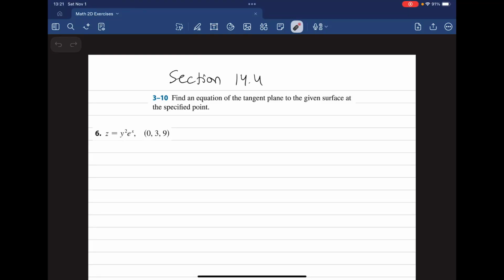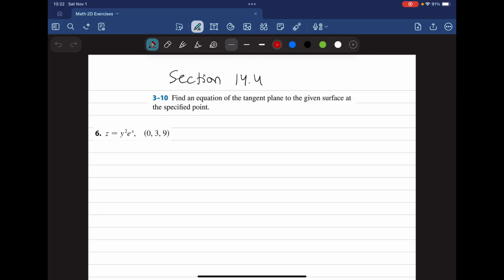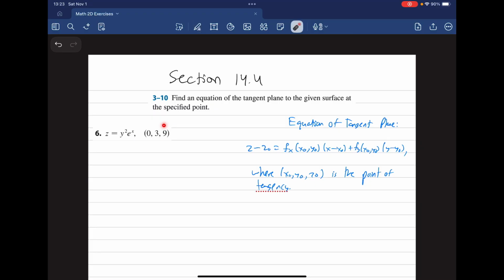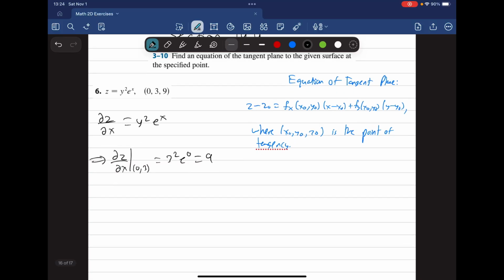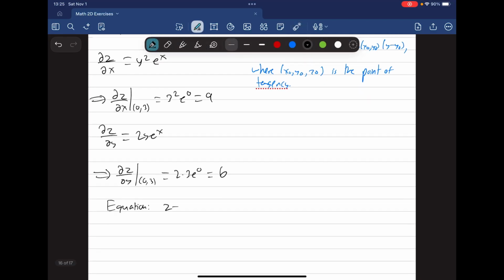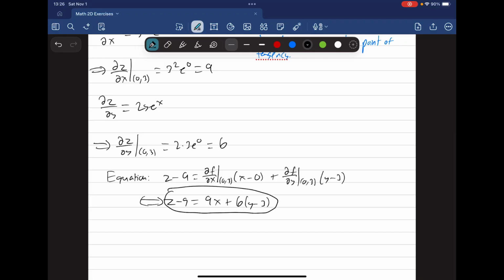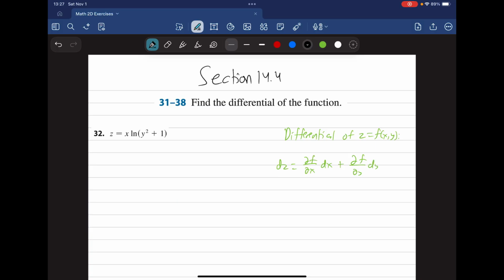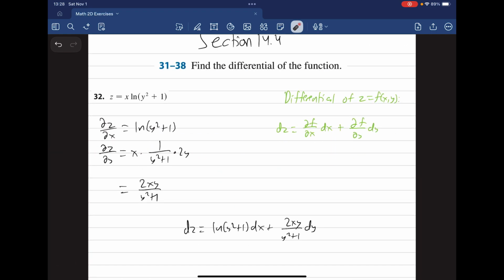Multivariable Calculus: Tangent Planes and Differentials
In this video, we solve Problems 6 and 32 from Section 14.4 in James Stewart’s Calculus: Early Transcendentals (9e). In Problem 6, we calculate the tangent plane of a function at a given point, and in Problem 32, we calculate the differential of a function.

0:00 Problem statements
0:52 Solving Problem 6
5:26 Solving Problem 32